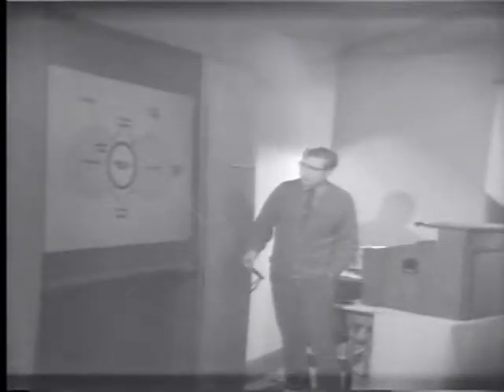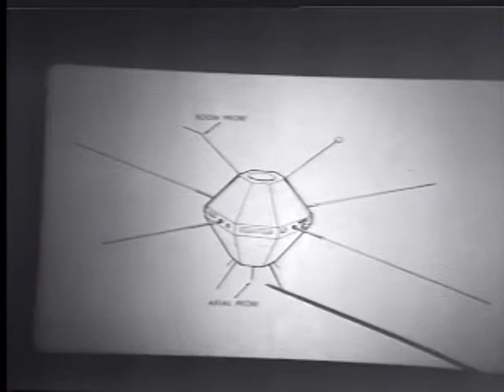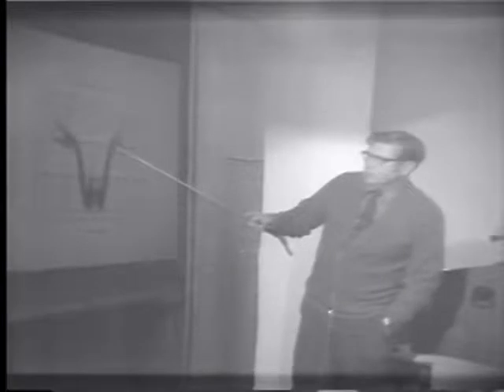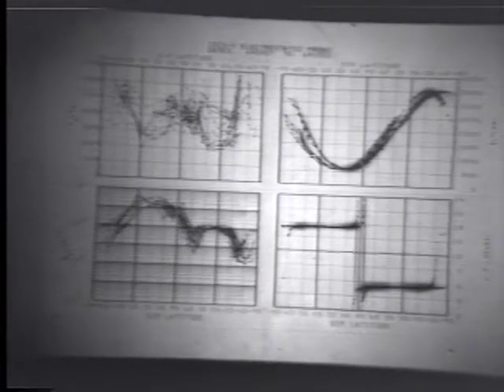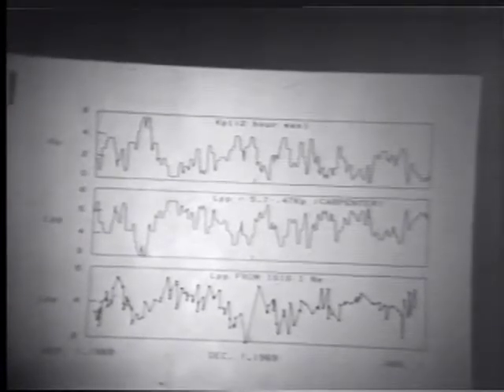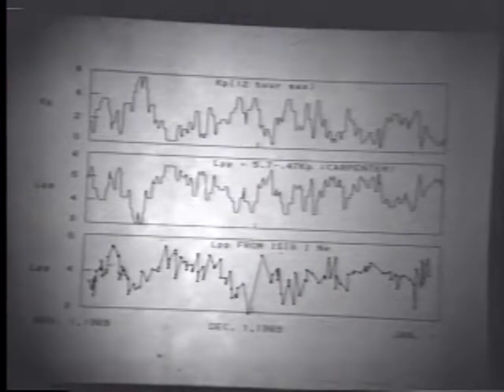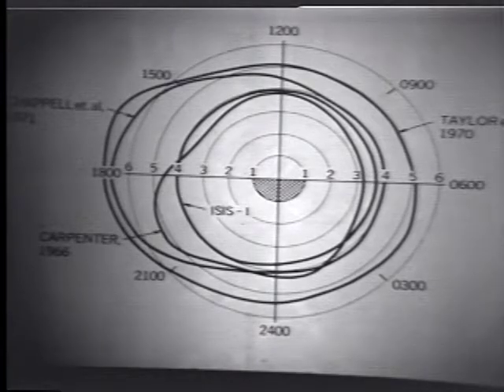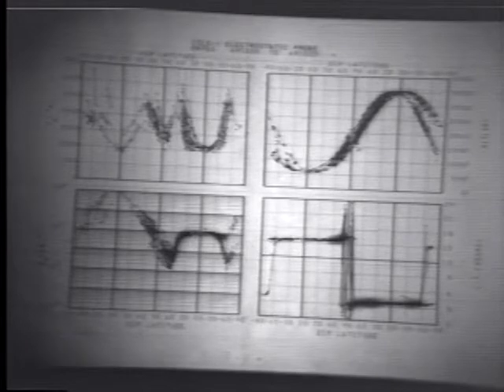Larry Brace - Plasmapause at Equator and High Latitudes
This is a presentation by Larry Brace at the 1974 AGU conference on Magnetosphere-Ionosphere Coupling in the Solar System.

The full title is "Similarities and Differences in the Plasmapause and Its Behavior at the Equator and at High Latitudes"